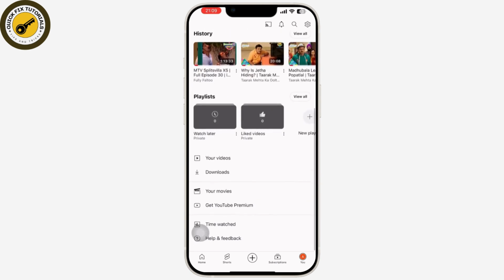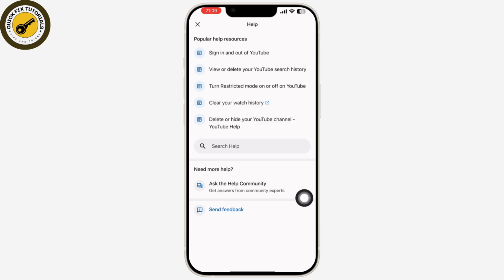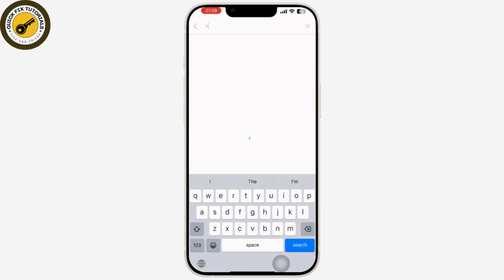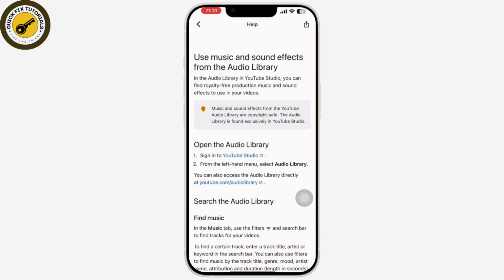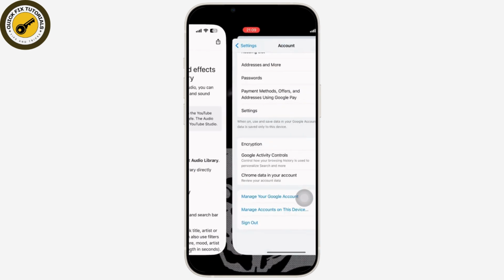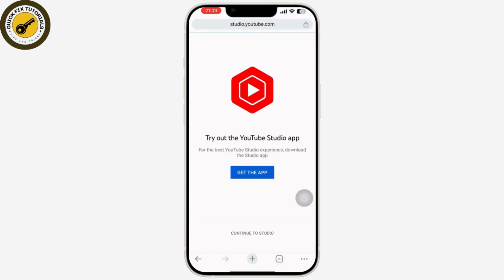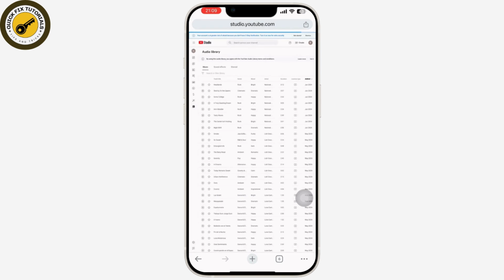How To Open YouTube Audio Library On Mobile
Easy Tutorial on How To Open YouTube Audio Library On Mobile. Easily Learn Can I access the YouTube audio library on mobile with the help of this tutorial.

Learn how to easily access the YouTube Audio Library on your mobile device. This @QuickFixTutorials  tutorial will guide you through the simple steps to find copyright-free music for your videos.

Timestamps:

00:00:00 - Introduction
Learn how to open the YouTube Audio Library on mobile.

00:00:07 - Open YouTube App
Open the YouTube app on your mobile device.

00:00:13 - Access Profile Icon

00:00:18 - Navigate to Help and Feedback
Scroll down and tap on "Help and Feedback."

00:00:24 - Search for Audio Library
Search for "Audio Library" in the search bar.

00:00:30 - Open Audio Library URL
Tap on the URL provided to open the Audio Library.

00:00:40 - Access YouTube Studio
Tap on "Skip and continue" to access the YouTube Studio.

00:00:50 - Find Audio Library
Locate and tap on the "Audio Library" option.

00:01:00 - Conclusion
You have now accessed the YouTube Audio Library on mobile.